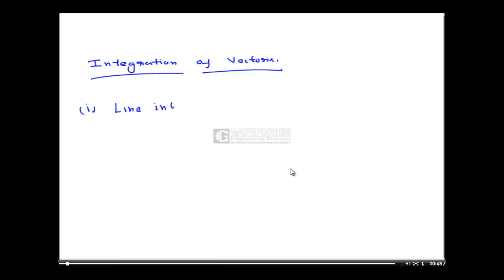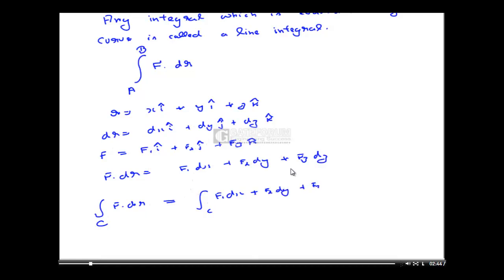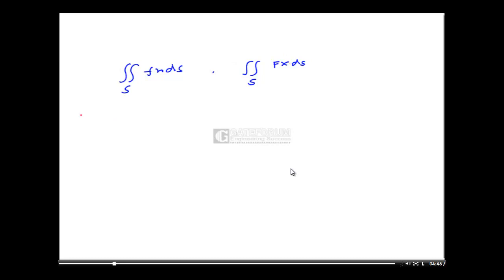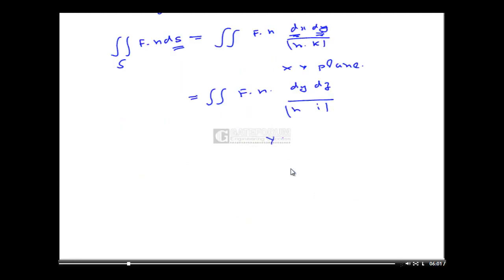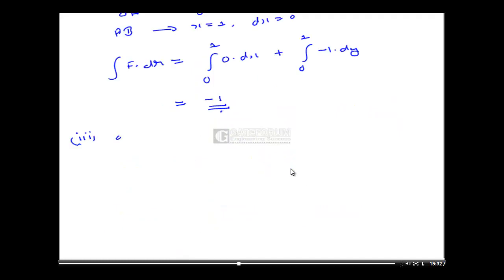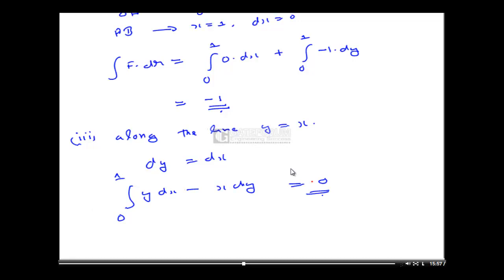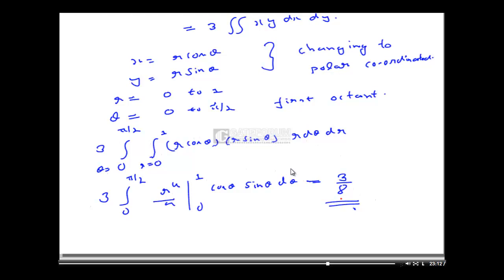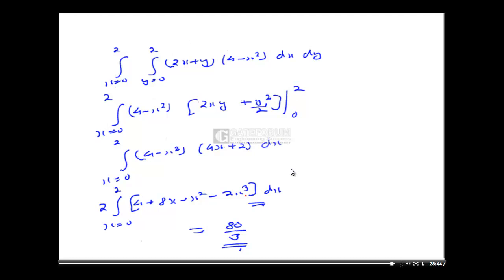Intergration:Line,Surface & Volume 10